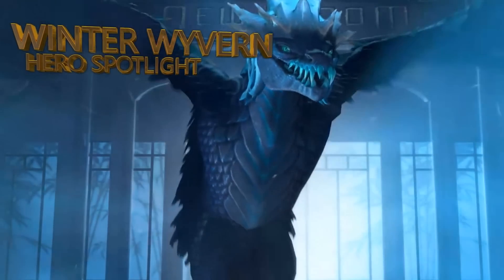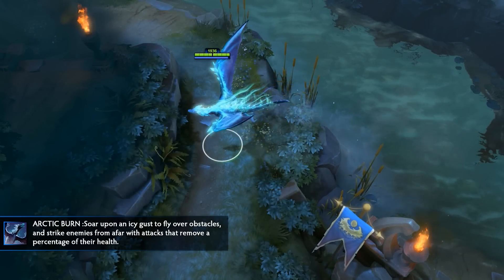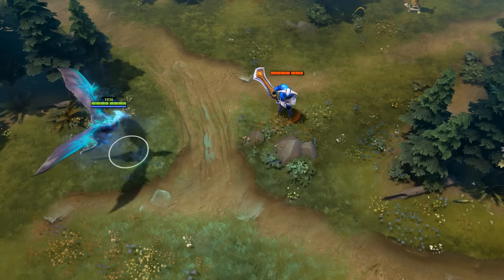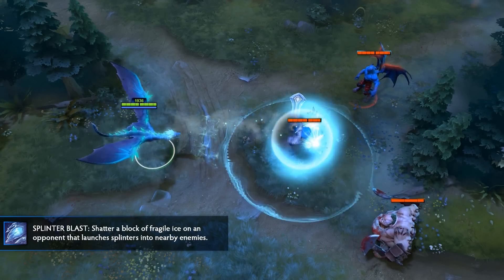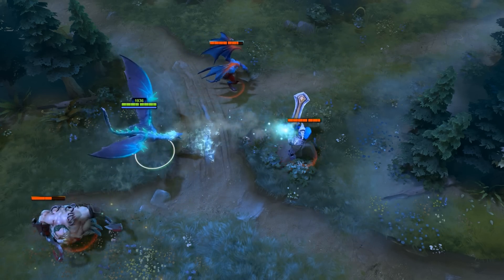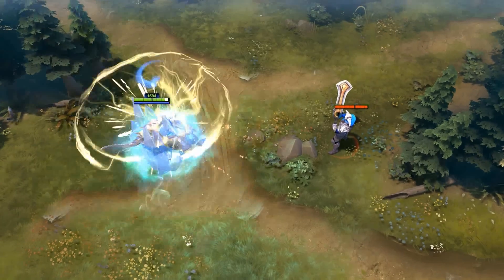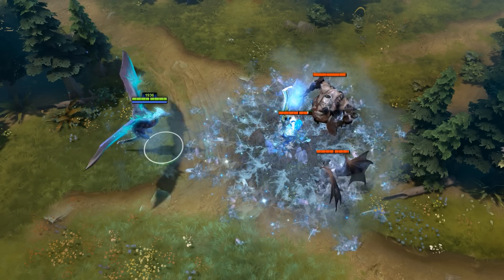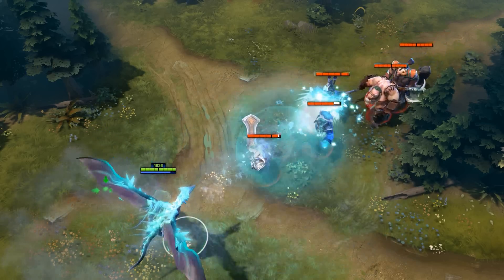Dota 2 Hero Spotlight - Winter Wyvern